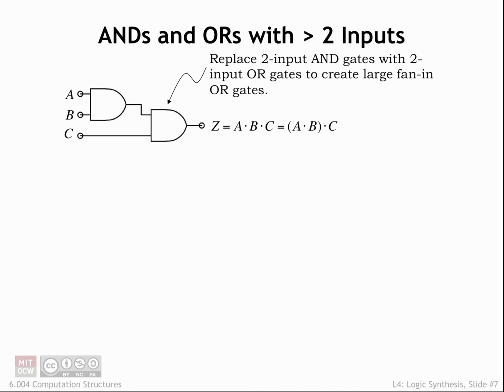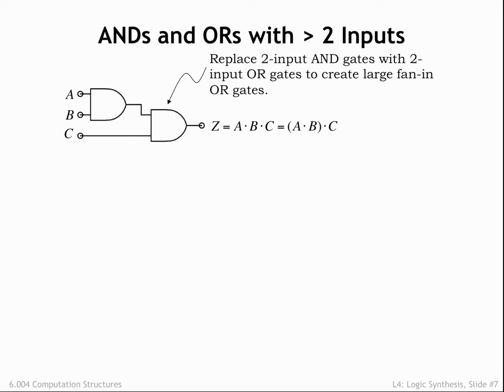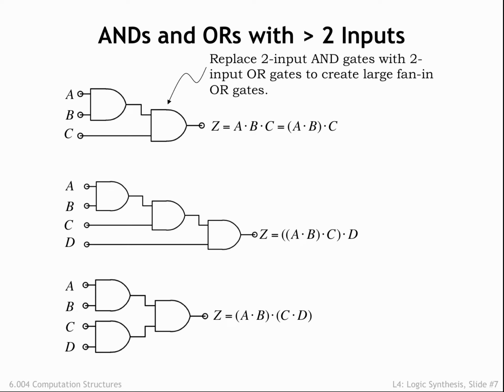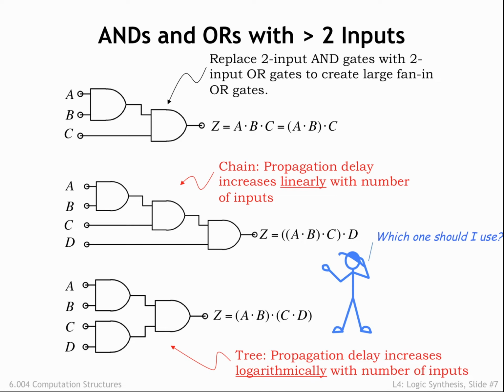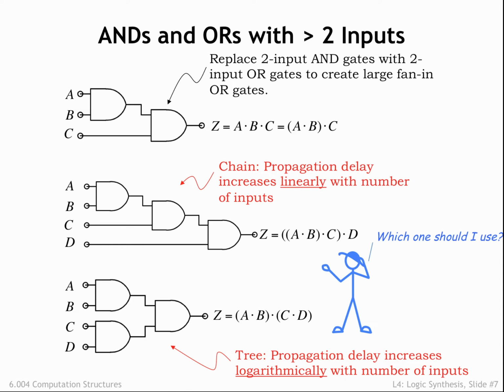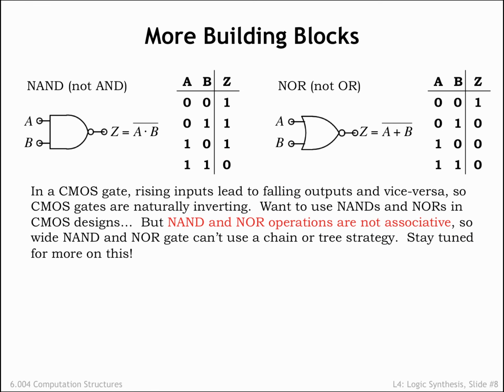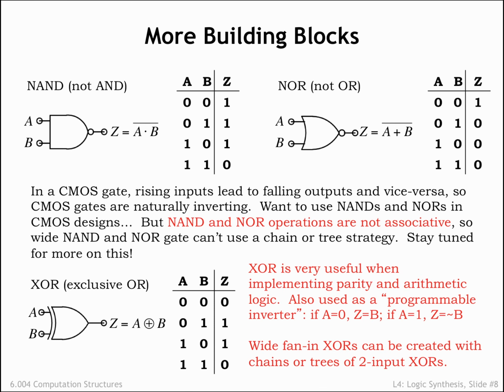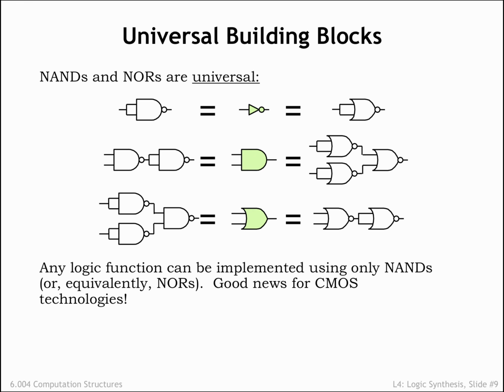4.2.2 Useful Logic Gates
4.2.2 Useful Logic Gates